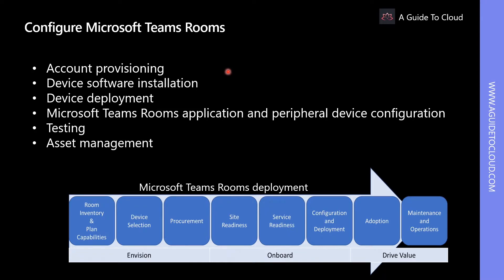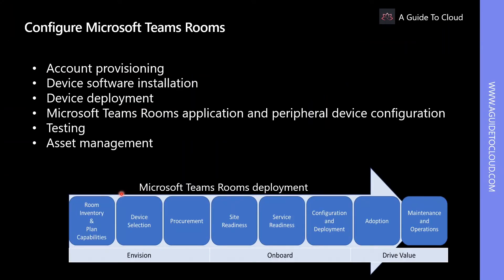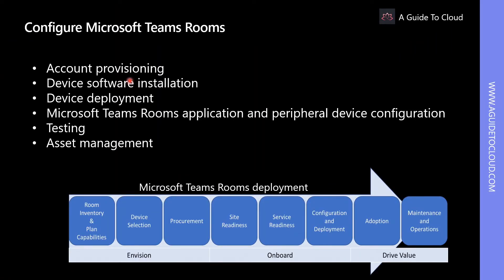MS-700 Exam EP 47: Microsoft Teams Rooms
⏰ Timestamps:

00:00​​ ⏩ Introduction
00:20​​ ⏩ Configure Microsoft Teams Rooms
01:33​​ ⏩ What's Next